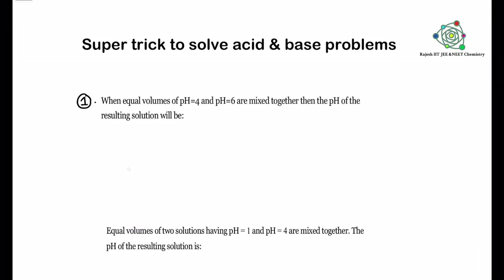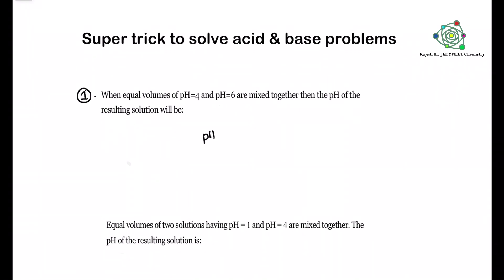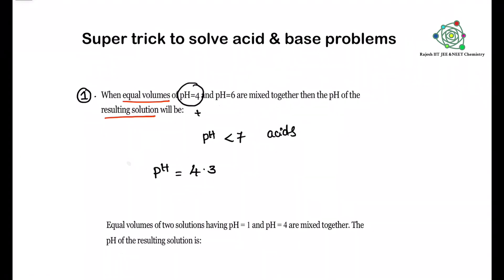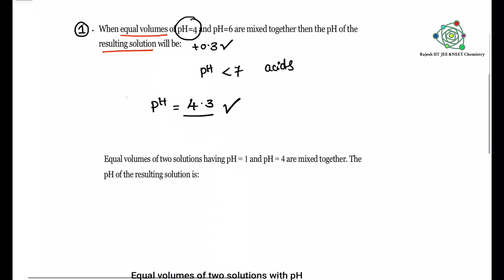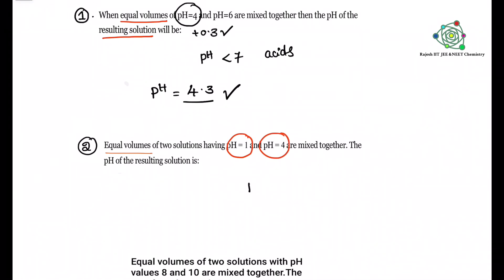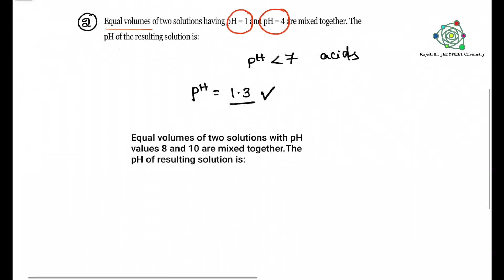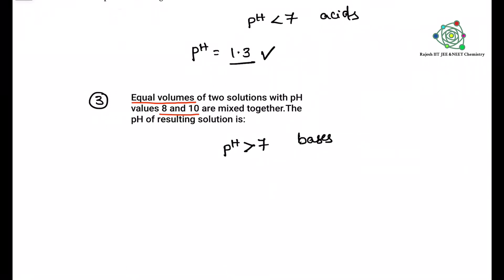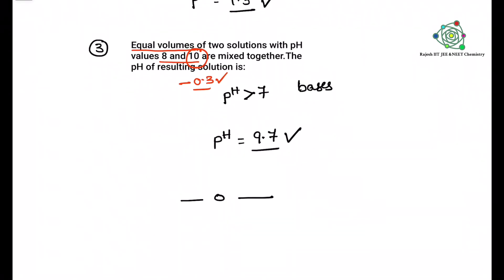Super Trick to solve acid-base pH problems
Hello. my dear students and friends...

Learn a super trick to solve acid-base pH problems in this educational video!
This trick is incredibly useful for IIT-JEE and NEET, Class 11th chemistry, helping you master the concepts of acids and bases. Discover how to easily find pH and pOH values, memorize the strong acids and bases, and solve pH problems for class 10 and beyond.

telegram group link for free materials and information about  NEET and JEE